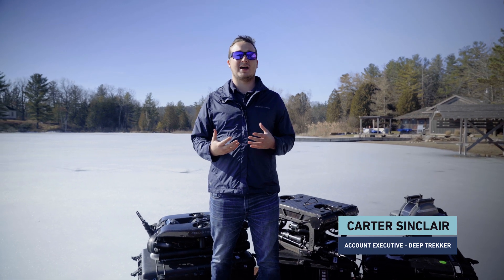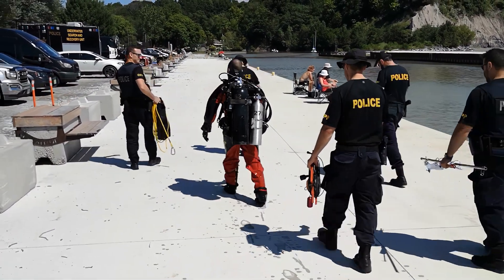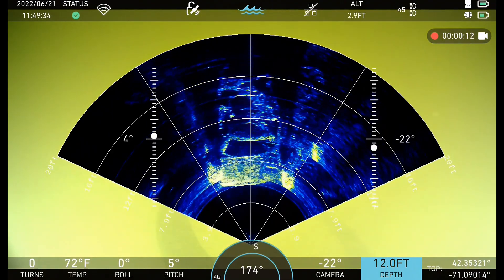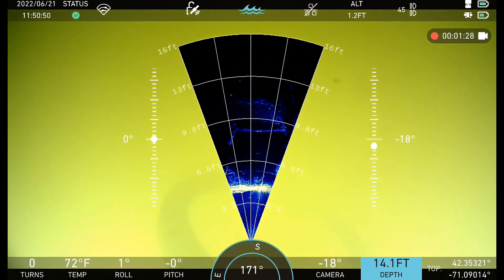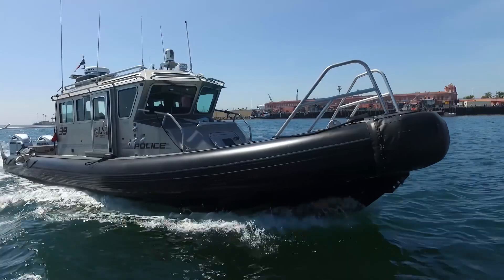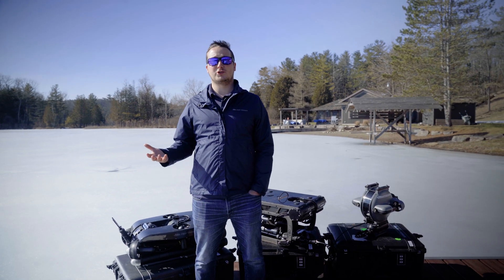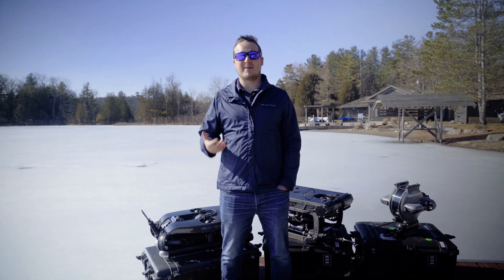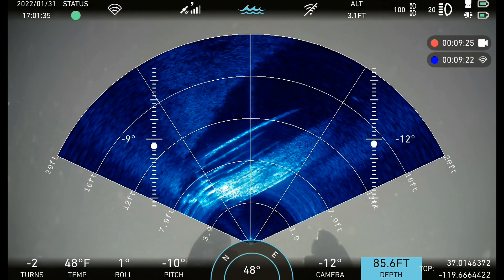SAR Sonar Applications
In Search and Recovery operations, First responders looking for evidence or drowning victims typically use sonar to sweep an area to identify potential targets and investigate. Cameras and divers are often unable to effectively search due to poor visibility in underwater environments. Imaging sonar is an effective tool to identify the target since side scan data does not always produce an exact location, which makes navigating back to the potential target difficult. Once the target is identified, the sonar can be used to continue to track the target as you move closer, and when you get close enough, it can even be used to perform visual verification.